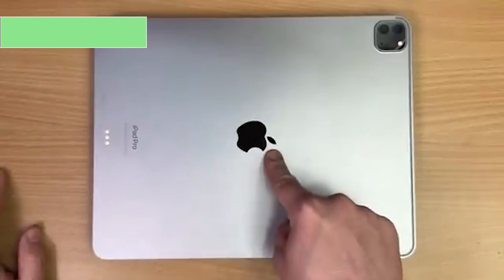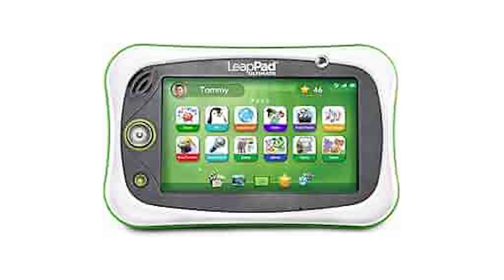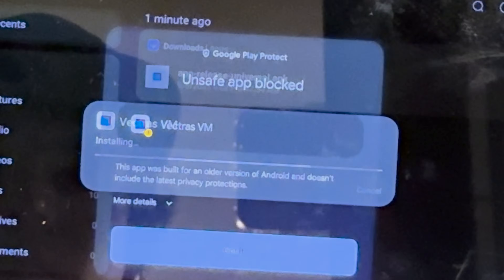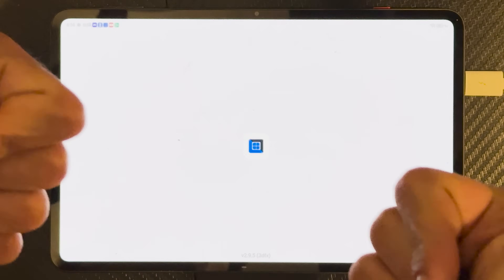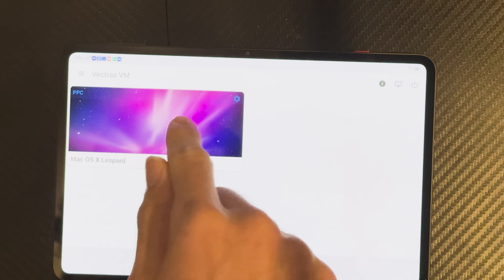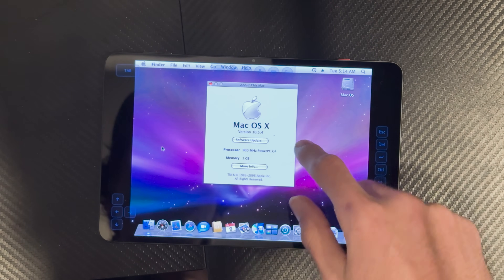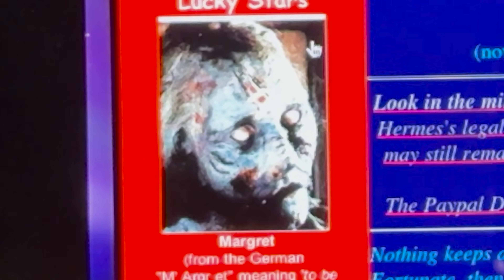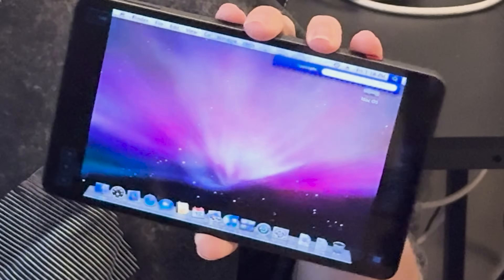Installing macOS on a REDMAGIC Astra Gaming Tablet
In today's video, we make the iPad that Apple simply won't make.

Chapters:

0:00 Intro
0:35 The Plan
0:45 Unboxing
1:09 macOS Mojave attempt
2:19 macOS Leopard Install
3:06 The Experience
4:16 Conclusion
5:02 Outro

eternaliam \\ episode 44